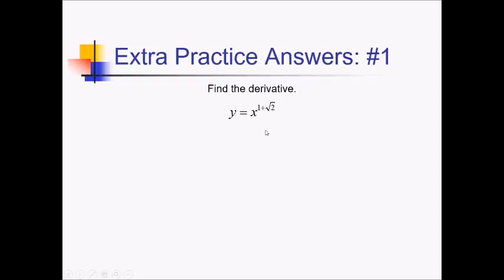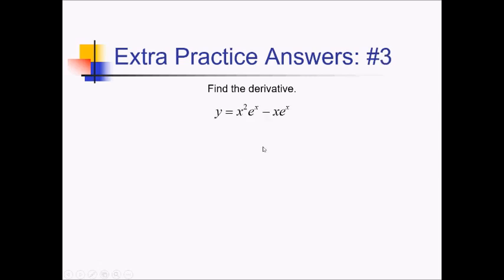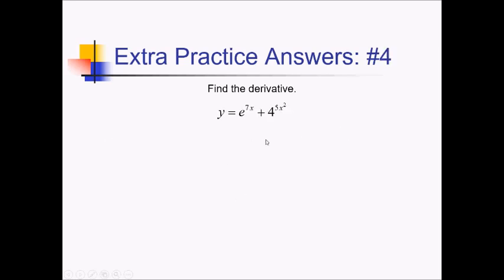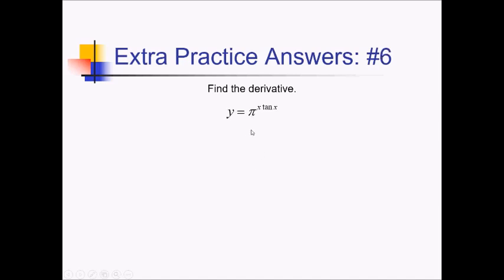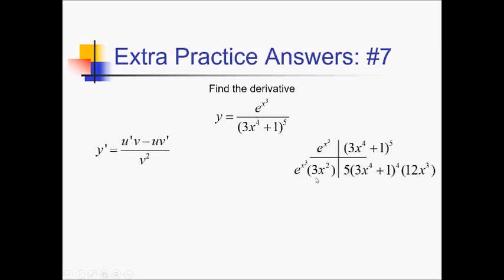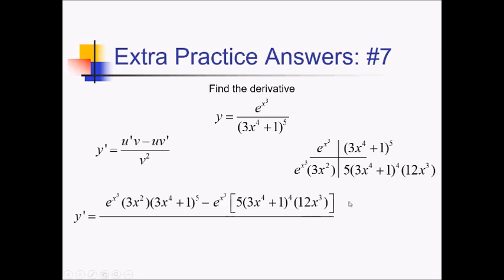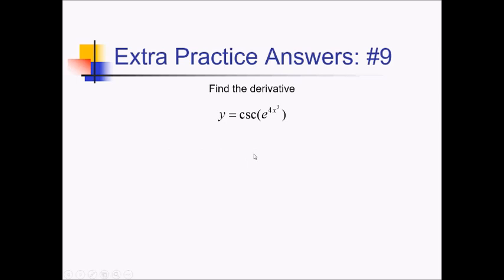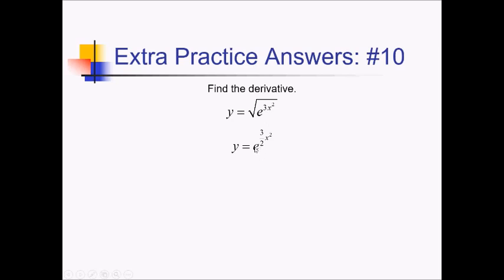Derivatives of Exponential Functions: Problem Set #6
Worked problems showing how to find derivatives of exponential functions.

Go here for a PDF and handout to go along with this video